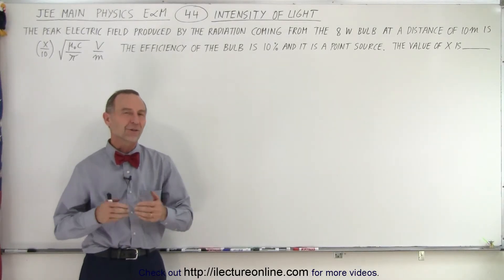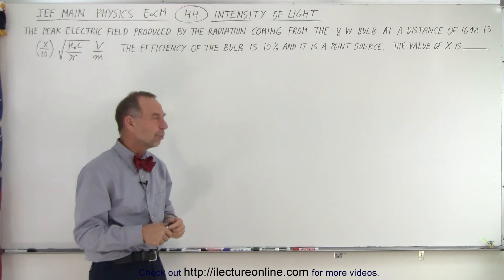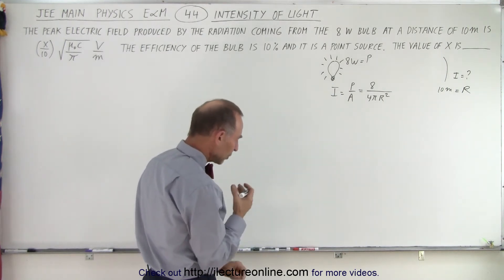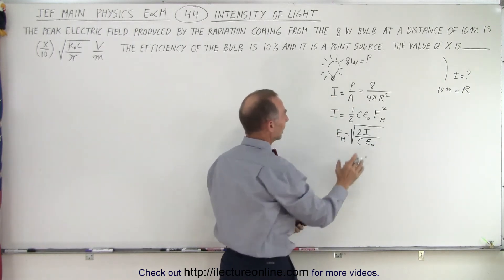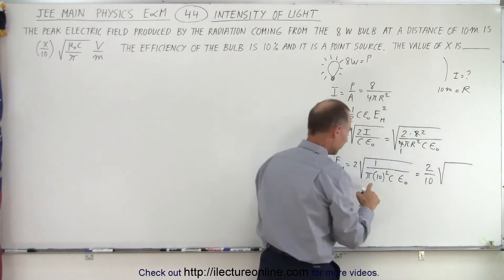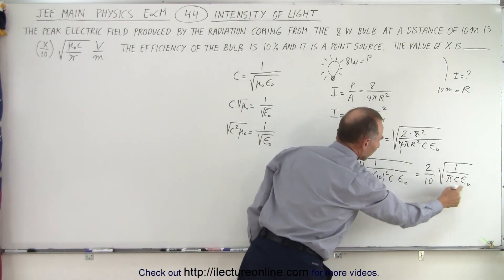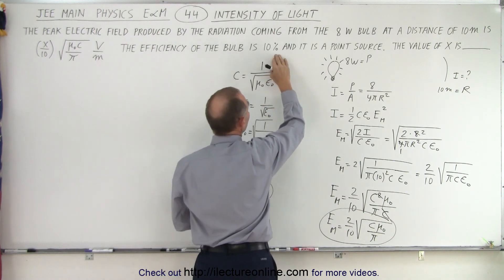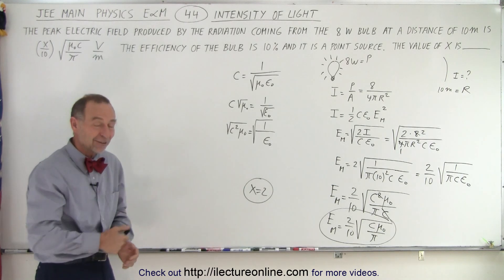JEE Main Physics E & M #44 Intensity of Light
The peak electric field produced by radiation coming from the 8W bulb at a distance of 10m is (x/10)[(u0)C)/pi] V/m. The efficiency of the bulb is 10% and it is a point source. The value of x=?